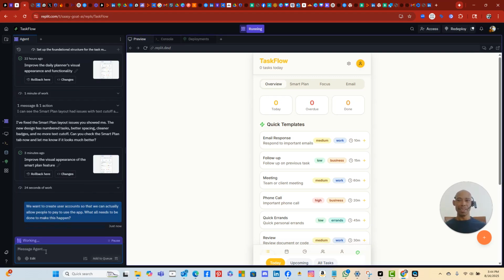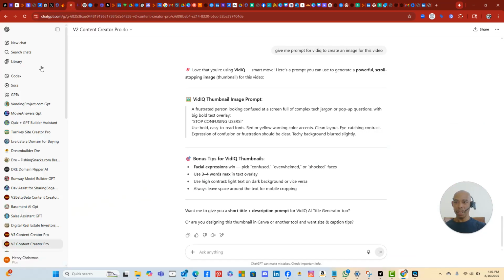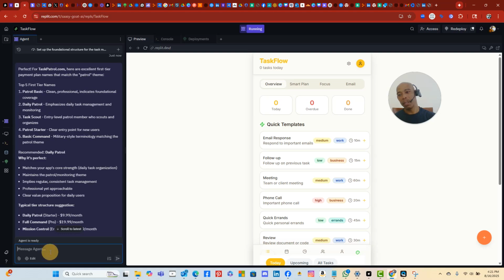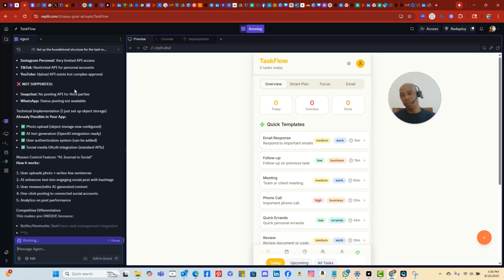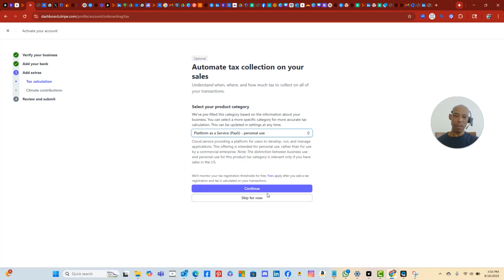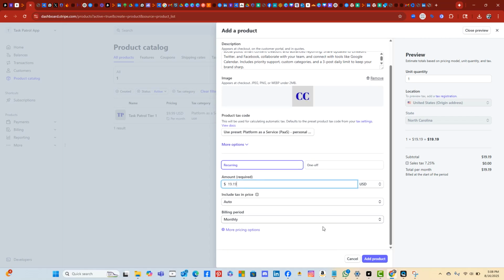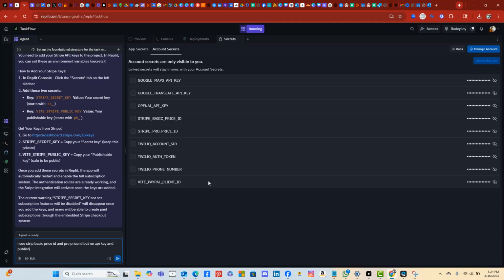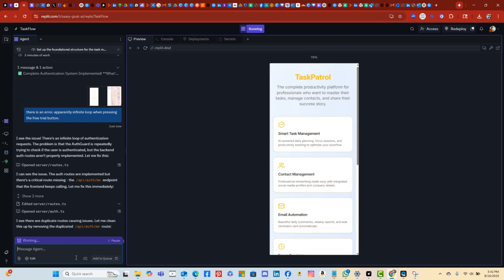Day 3 - How To Make User Accounts For Your App Fast!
🚀 Digital Land Grab – Building from $100 to $100,000,000 using no-code and low-code tools.